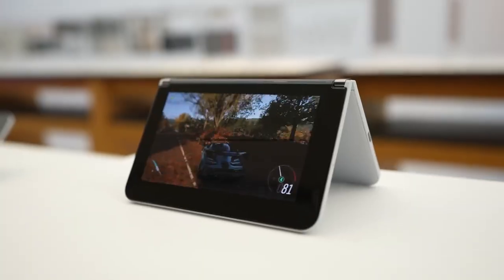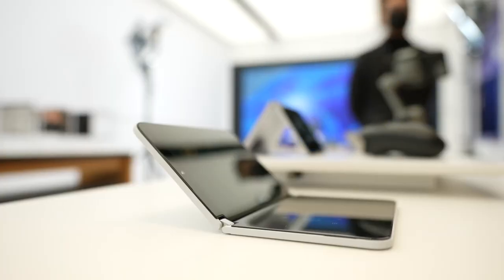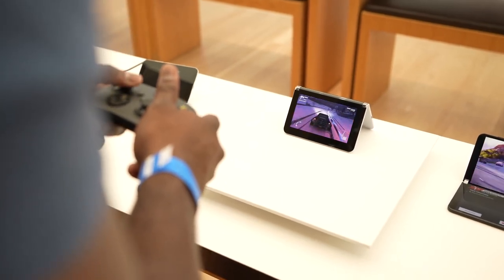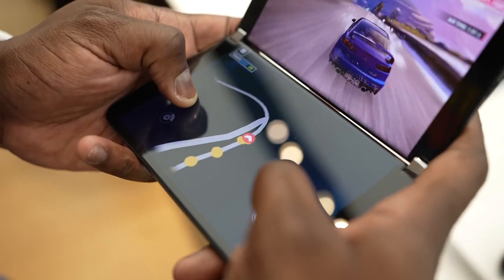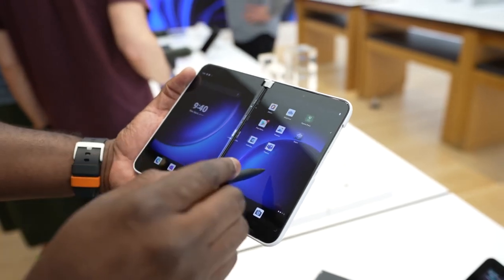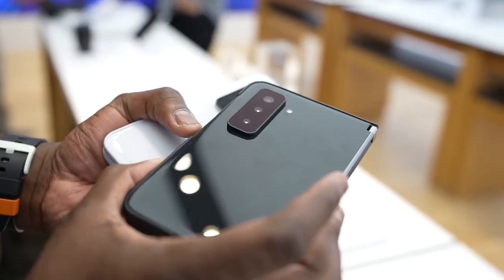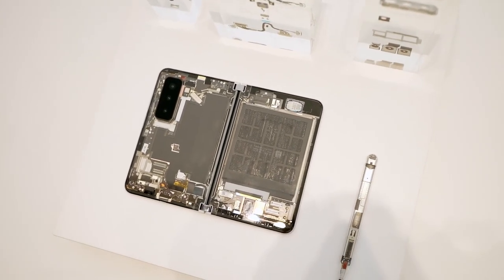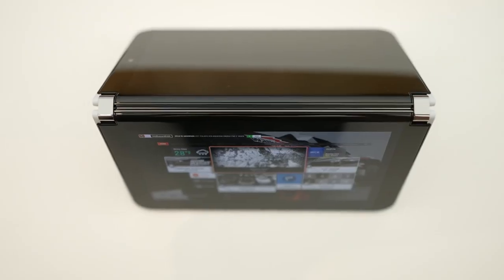Microsoft Surface Duo 2 The Right Upgrade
If you own any of the content in our video and you don't want it to appear in our channel, please notify us via private message or email.